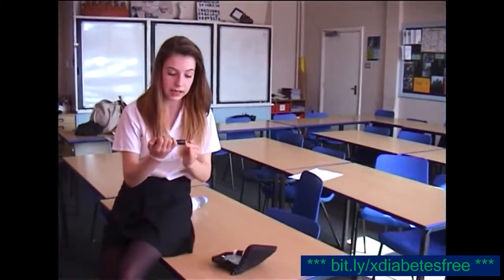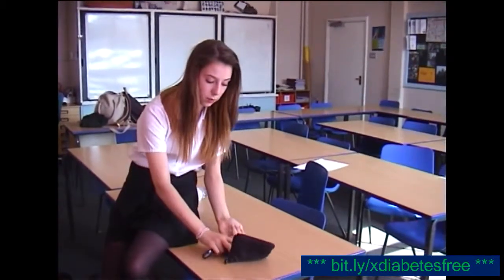Diaz vlog 3 - school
You have to check this 100% legit way to care diabetes that doctors don't want you to know about! This is not a scam unlike all other fake products.